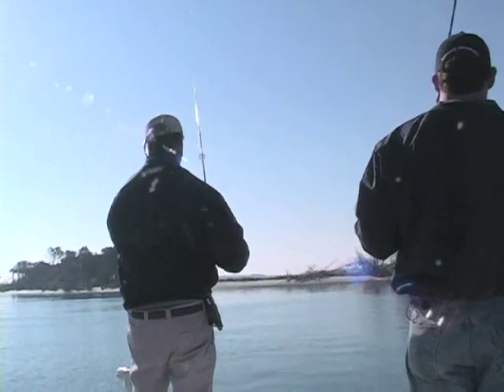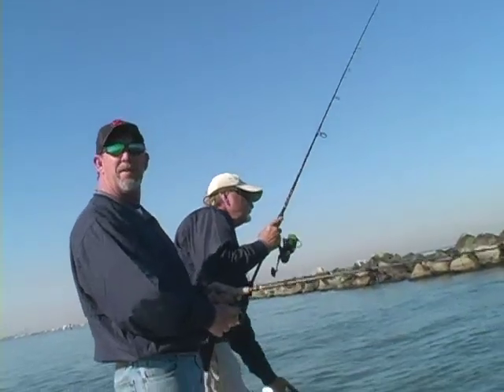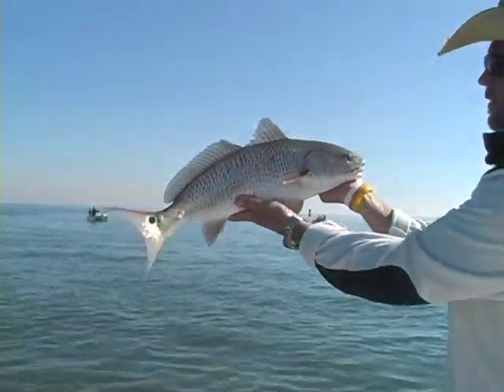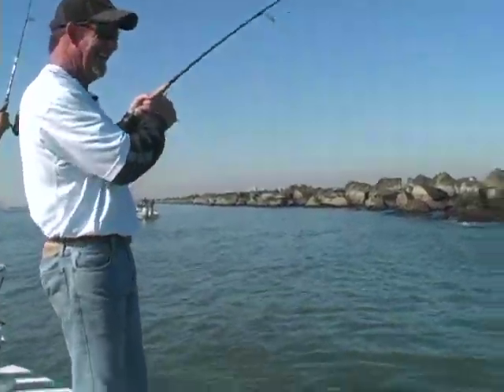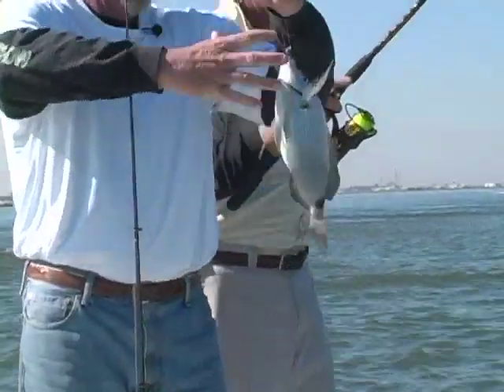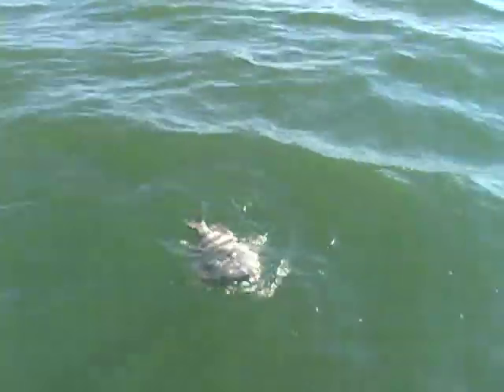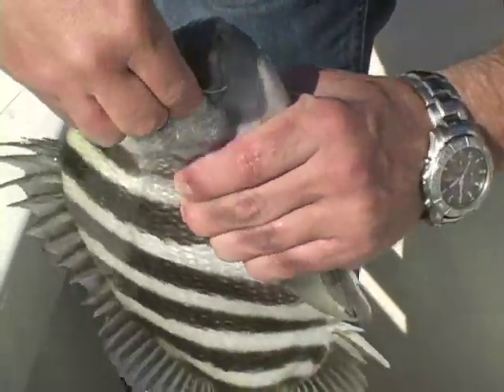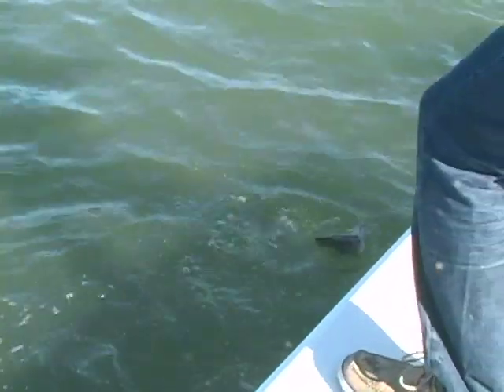Tails From The Outdoors Show - Episode 5- Jetties with Kirk Waltz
Kevin and Brad join long time Jacksonville Captain Kirk Waltz for some amazing fishing action in the St. Johns river in Jacksonville, FL. The fishing ranges from the intra-coastal for trout all the way to the mouth of the jetties to tackle Sheepshead, Porgies and Redfish!